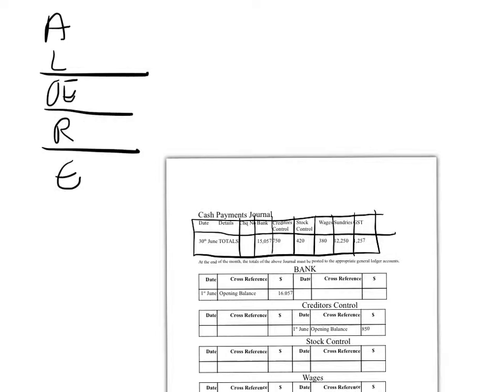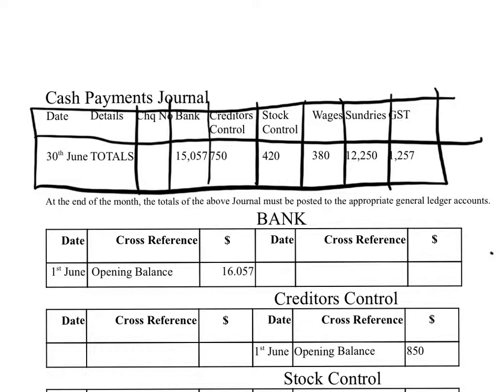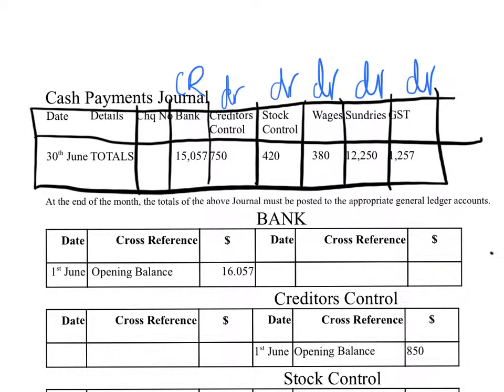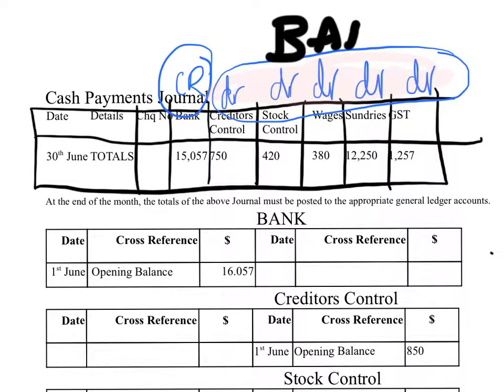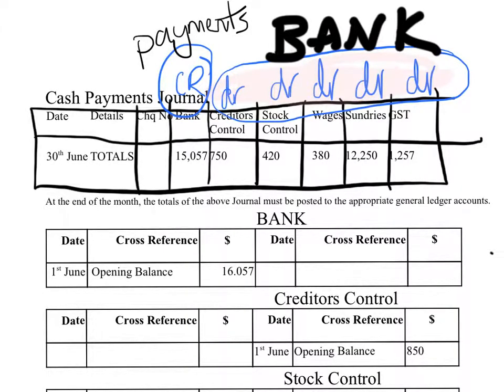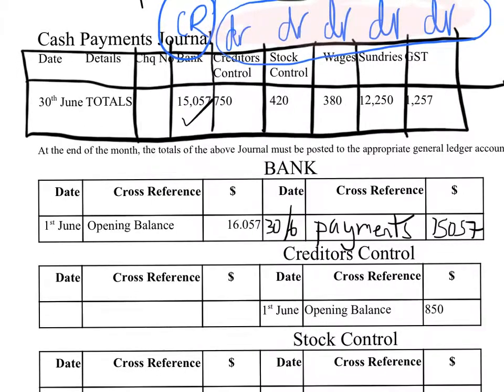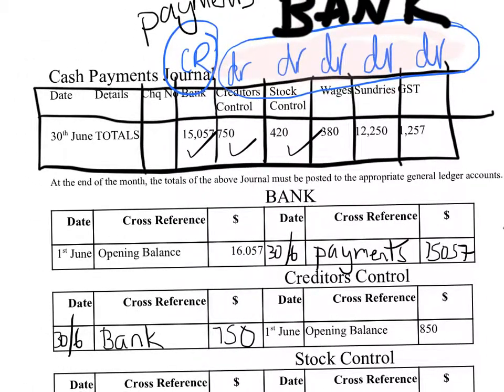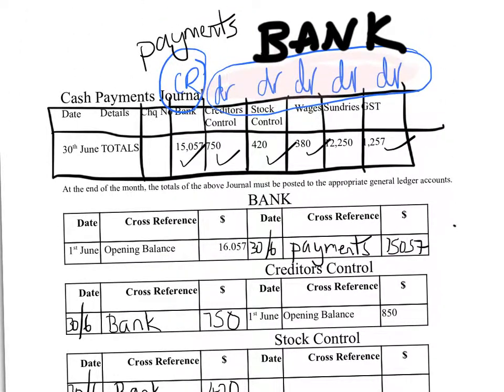CPJ to ledger prac